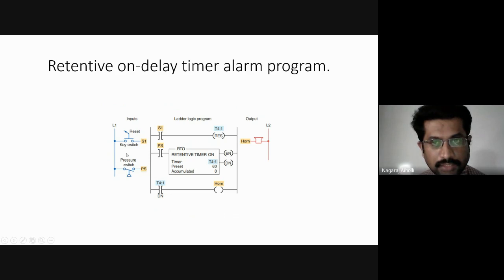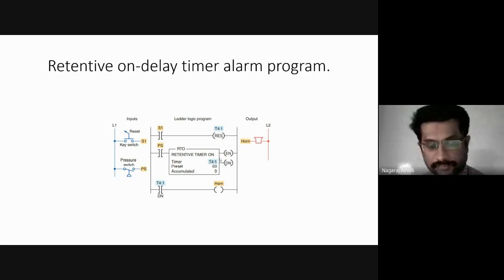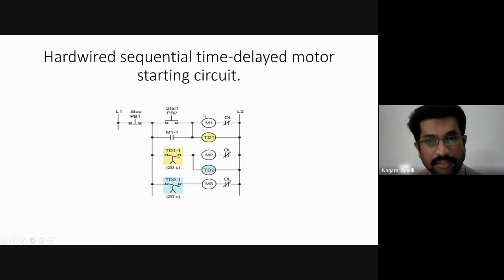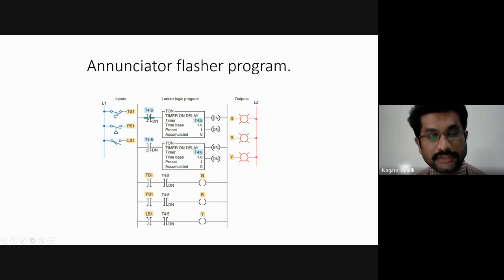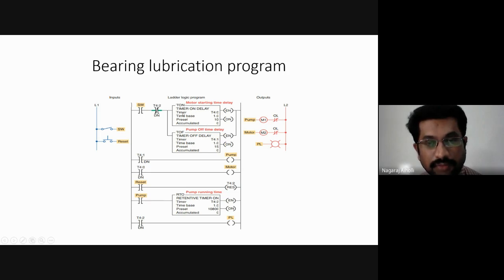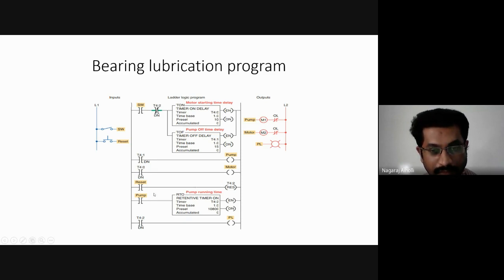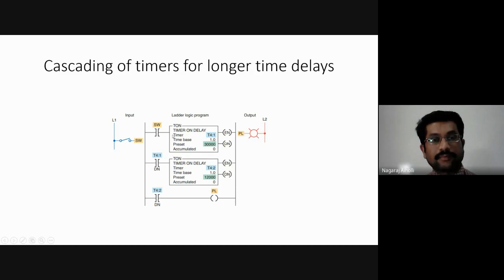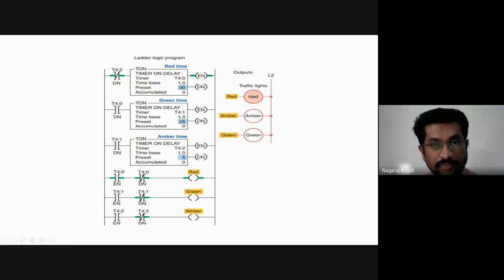JCE EE PLC and SCADA Class-32